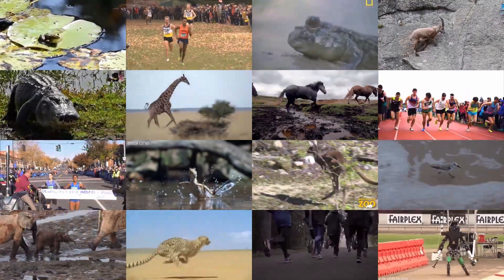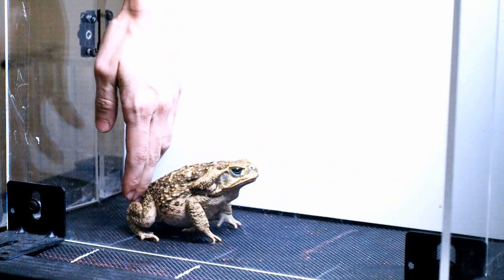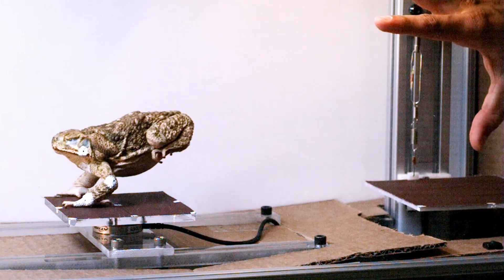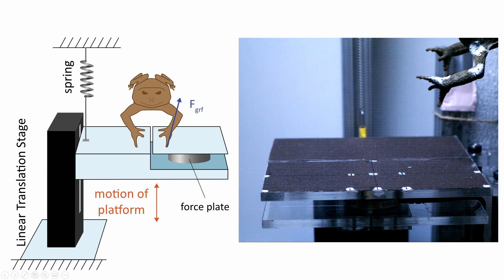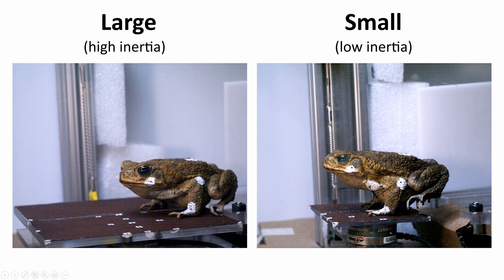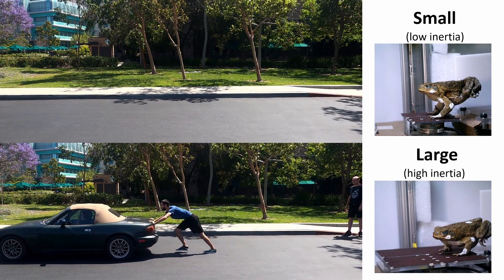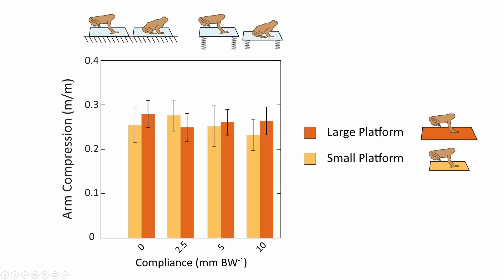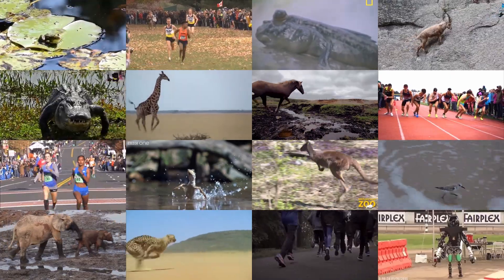How we move in a complex world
How do we move effectively across complex and diverse terrain in real-world environments?

In this video I briefly explore the background and results of my first dissertation project trying to understand how the cane toad, Rinella marina, deals with varying surface stiffness when landing from a jump.

0:00 - 0:14 Intro
0:14 - 1:15 Background
1:15 - 1:37 Methods
1:37 - 3:03 Results
3:03 - 3:37 Conclusions